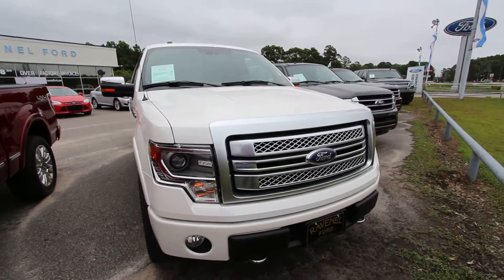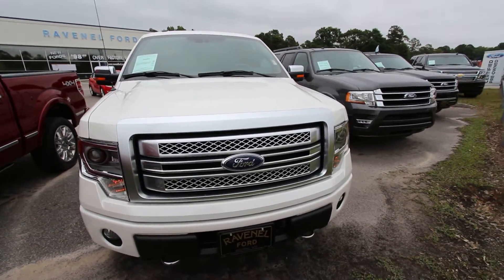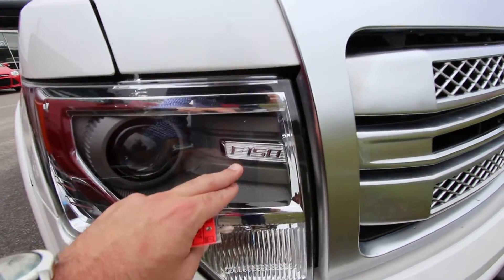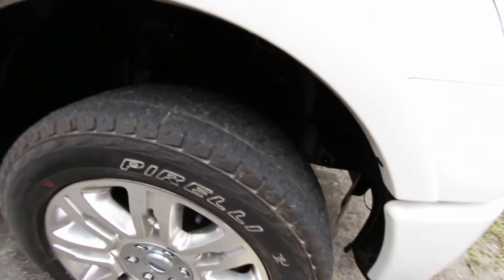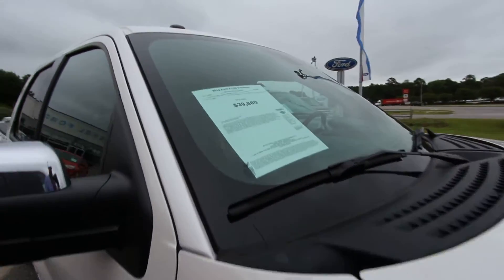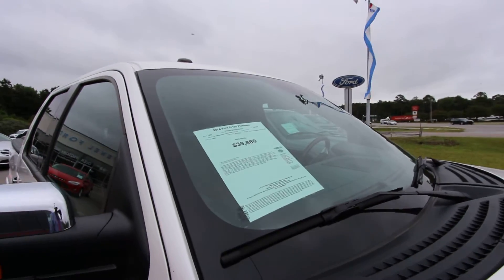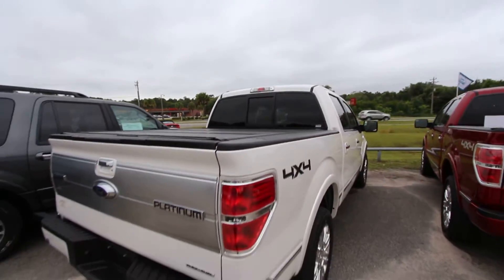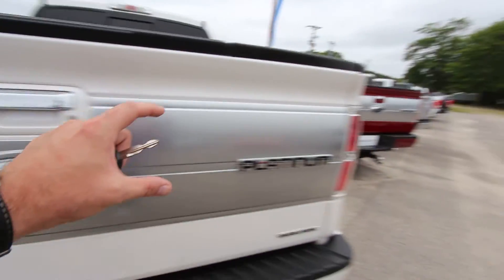2015 Ford F-150 Platinum Edition - Condition Report Video at Ravenel Ford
Stock # 7457 at Ravenel Ford
If interested in more info about this vehicle make sure to contact the dealership!